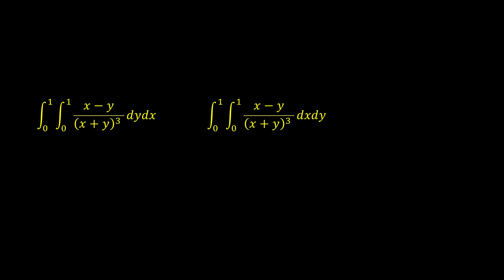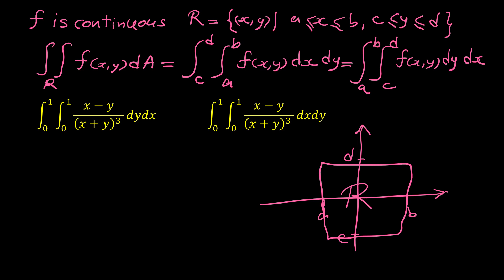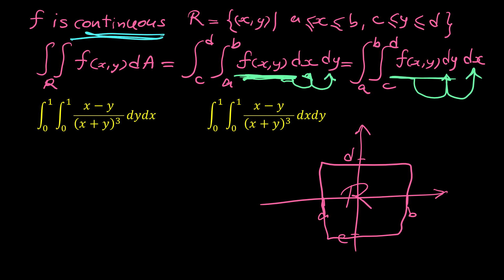Fubini's Theorem - Double Integral that seems to Violates Fubini's Theorem!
In this Video I will show you a Double Integral Seeming Violation of Fubini's Theorem.

A double integral is a way to integrate over a two-dimensional region. It allows you to compute the volume under a surface z=f(x,y) over a given region in the xy-plane.